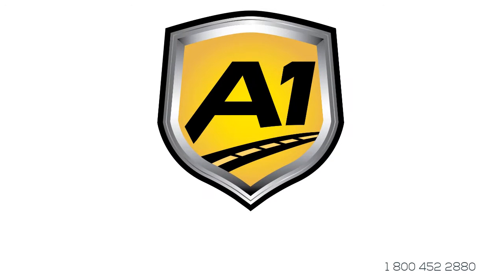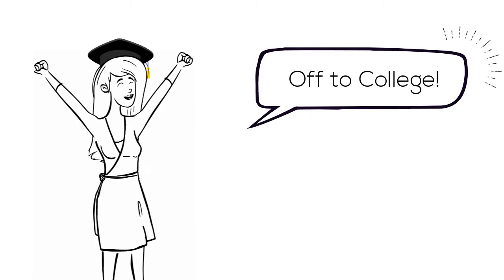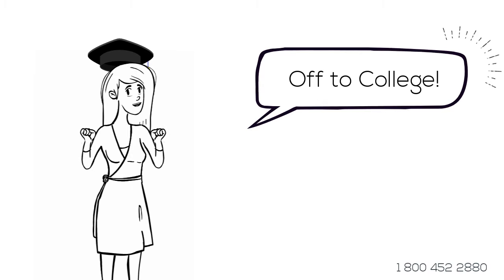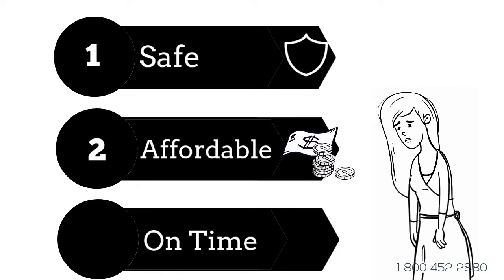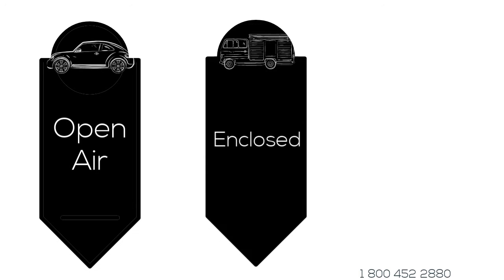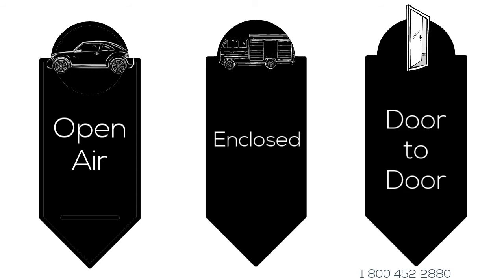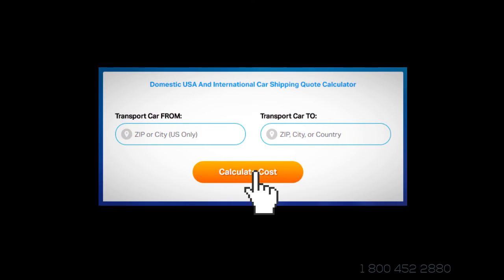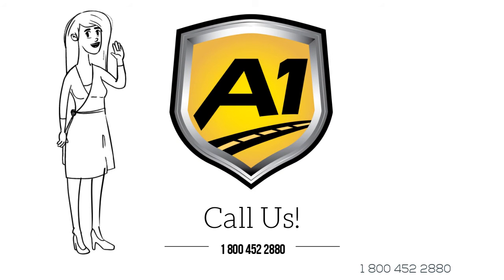Auto Transport Rates Cerritos, California | Shipping Costs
A-1 Auto Transport has been shipping RV, military, exotic to and from Cerritos, California for over 30 years. Featuring convenient door to door, covered, luxury, open air and more when it comes to shipping your vehicle to or from Cerritos, California. Compare Cerritos, CA auto transport rates near me on our